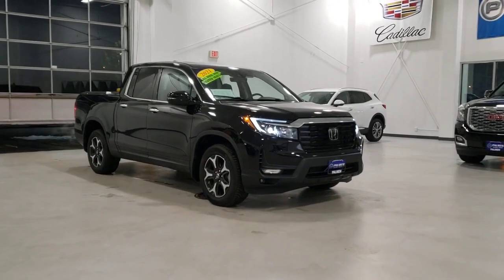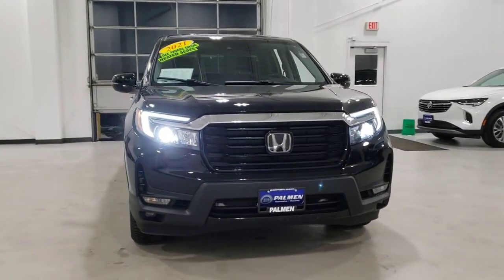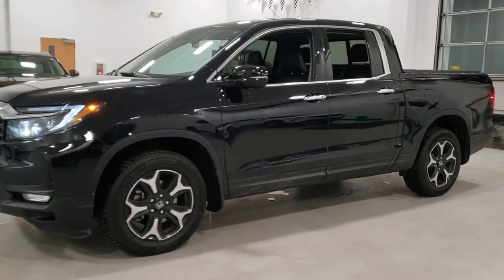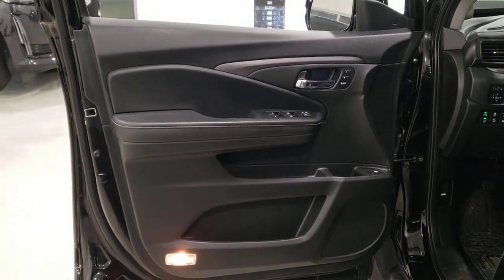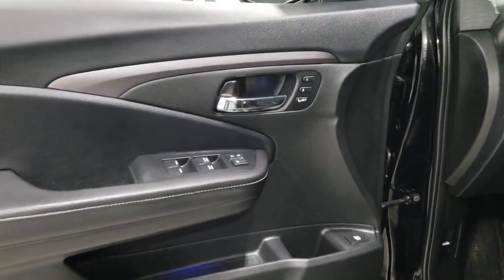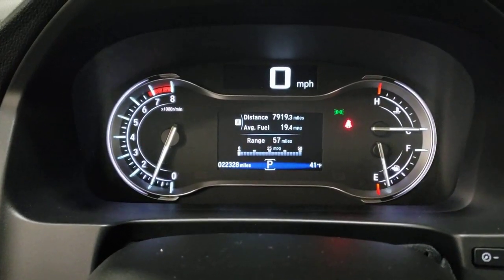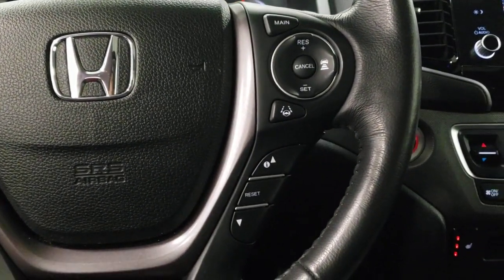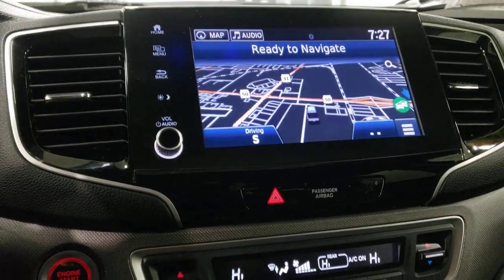2021 Honda Ridgeline Kenosha, Gurnee, Antioch, Burlington, Racine, WI P7480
Crystal Black Pearl Used 2021 Honda Ridgeline RTL-E available in Kenosha, Wisconsin at Palmen Buick GMC Cadillac. Servicing the Gurnee, Antioch, Burlington, Racine, WI area.

TEXT US - 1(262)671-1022.brbr2021 Honda Ridgeline 4D Crew Cab RTL-EbrCrystal Black PearlbrAWD 9-Speed Automatic 3.5L V6 SOHC i-VTEC 24VbrGray Leather.brbrOdometer is 9505 miles below market average!brbrAwards:br  * JD Power Automotive Performance, Execution and Layout (APEAL) Study